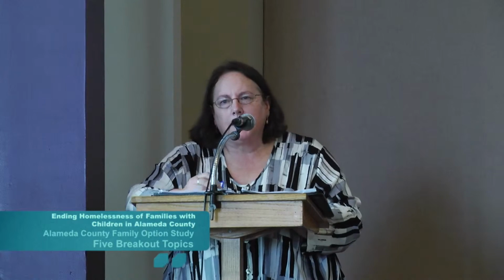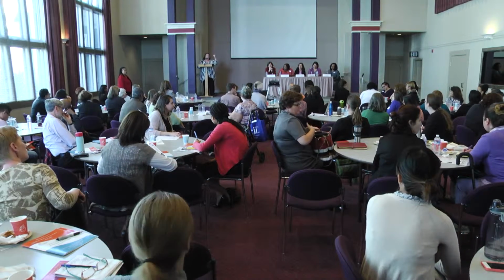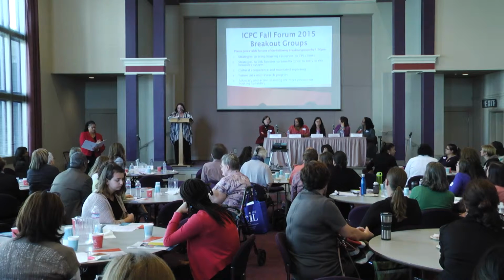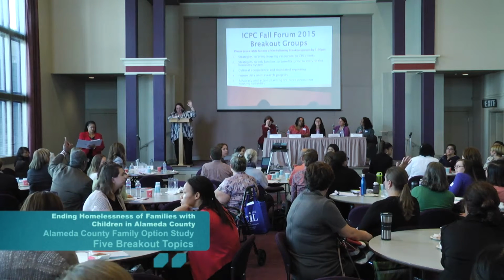20 Five Breakout Topics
Alameda County Children's Policy Forum Series Fall 2015
Ending Homelessness of Families with Children in Alameda County

Breakout Groups:
Five Breakout Topics